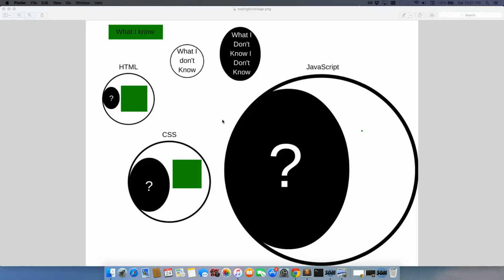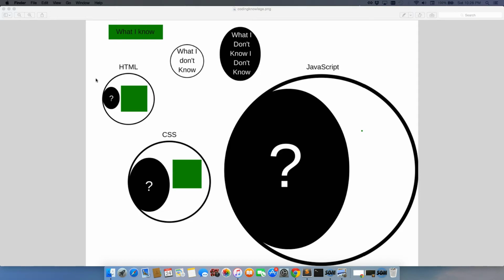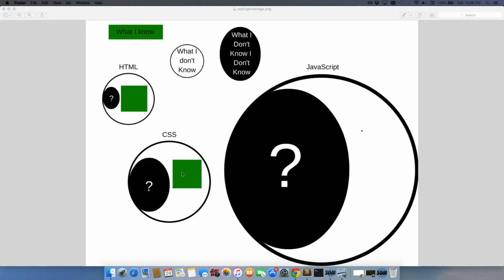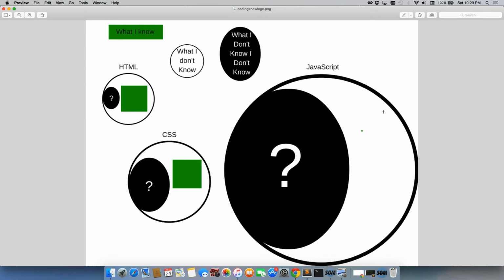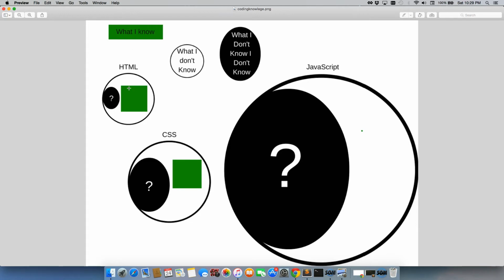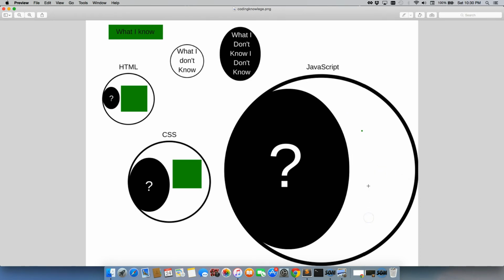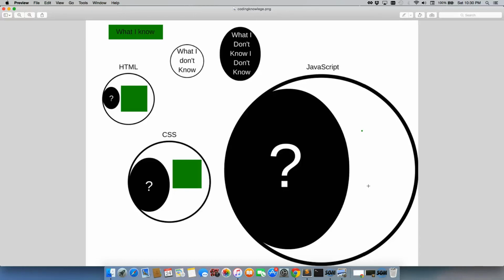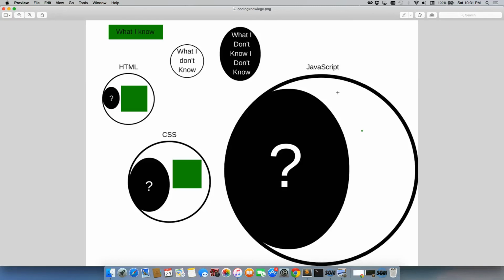What Coders Learn